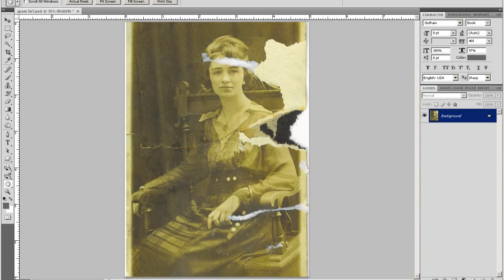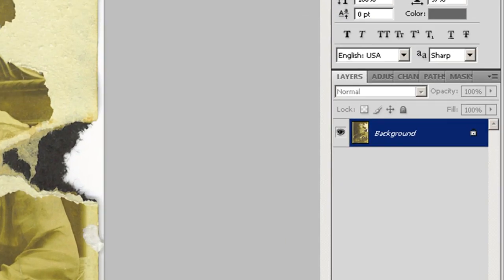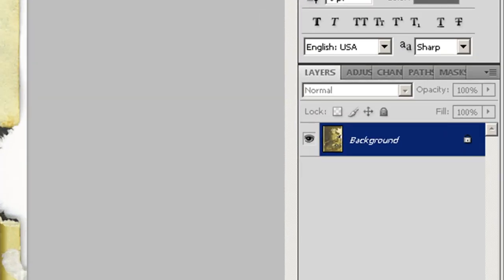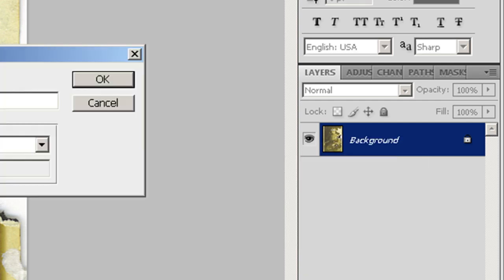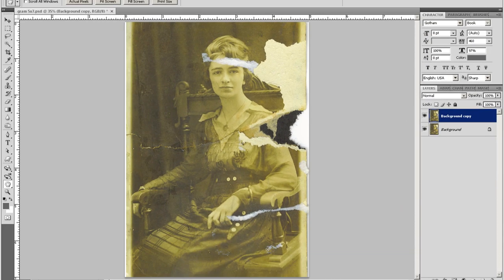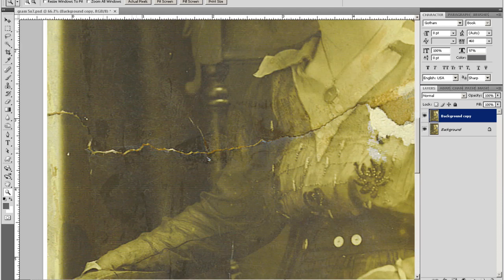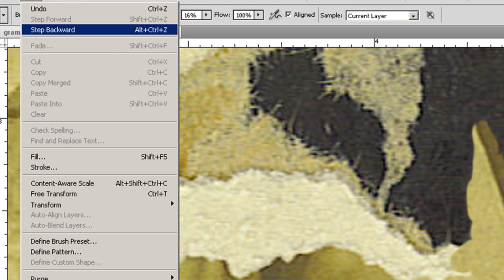Adobe Photoshop tutorial - old photo restoration part 2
This is a photo restoration tutorial using Adobe Photoshop . This video - The old photo restoration is part 2 in the series . It shows how to use the clone stamp tool and how it applies to restorations. It also covers some of tips and techniques that I use while restoring photos including work flow .